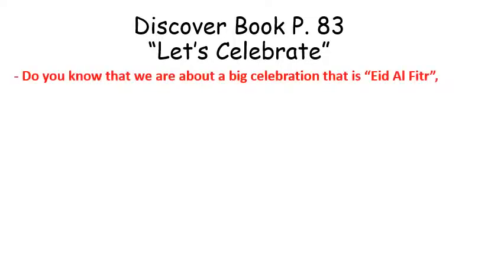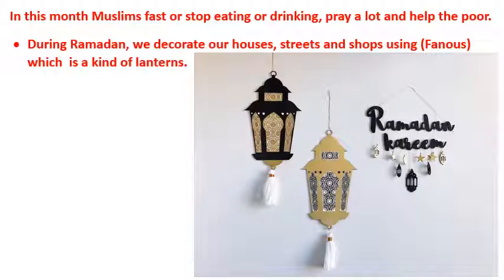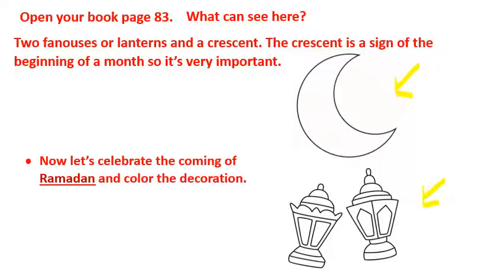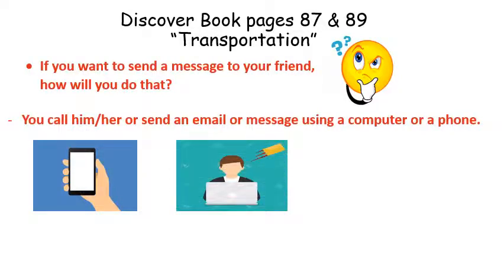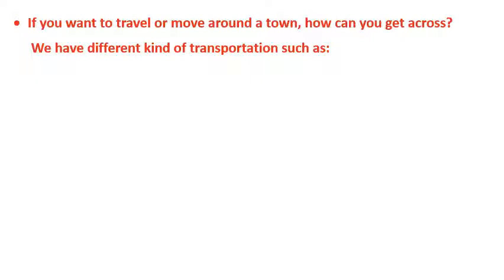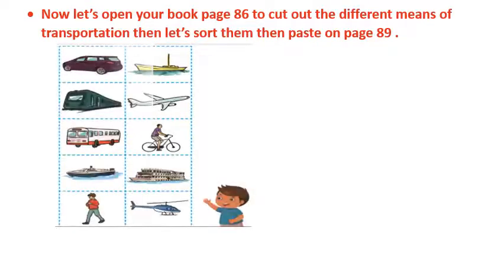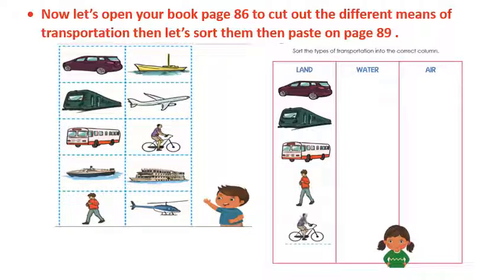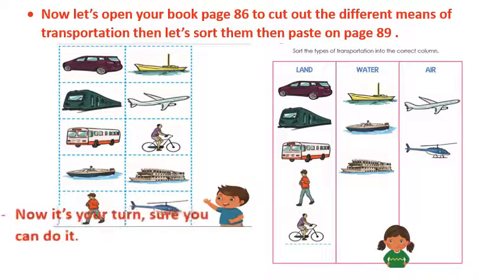KG1: Discover Book pages 83, 87 & 89